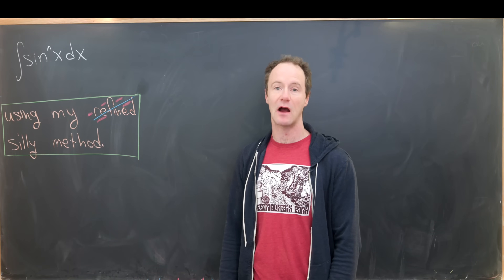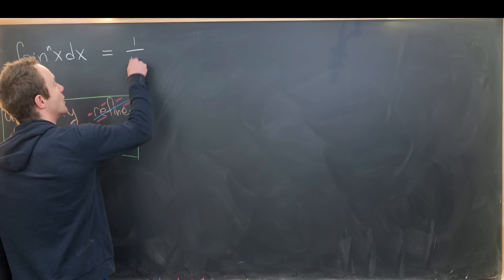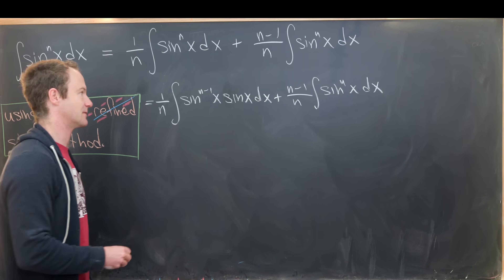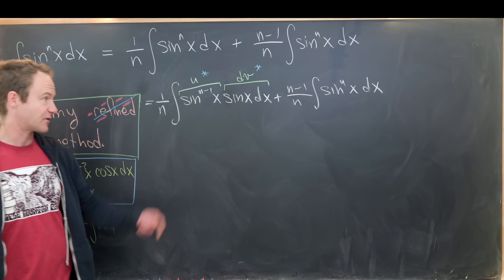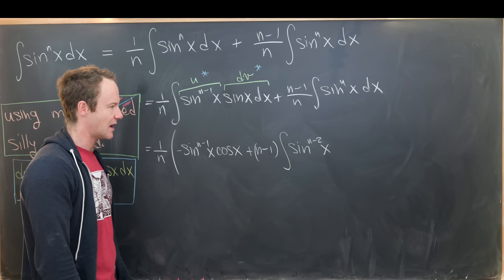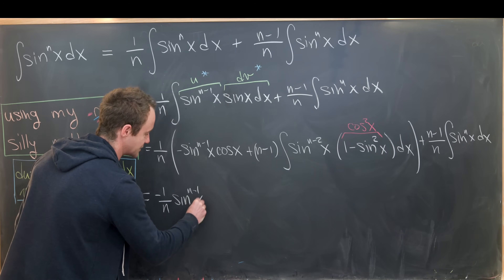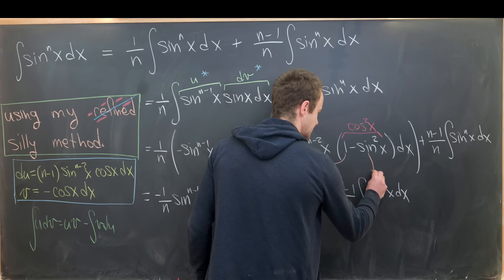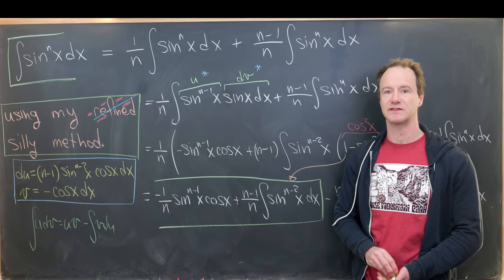You vote: Is my method elegant or silly??